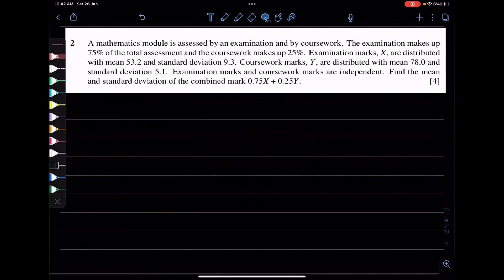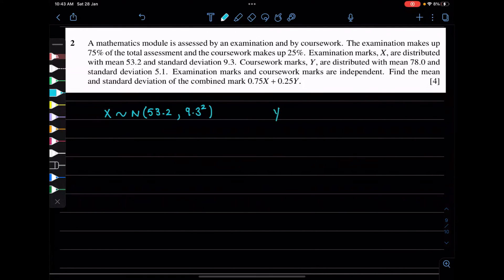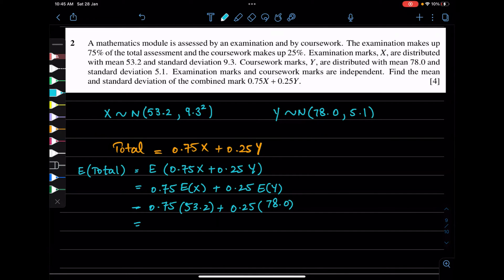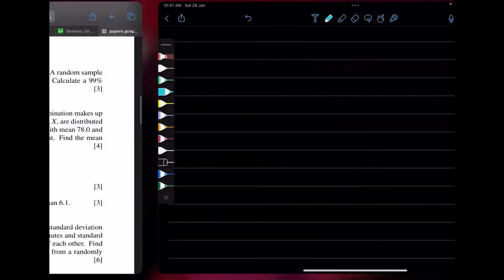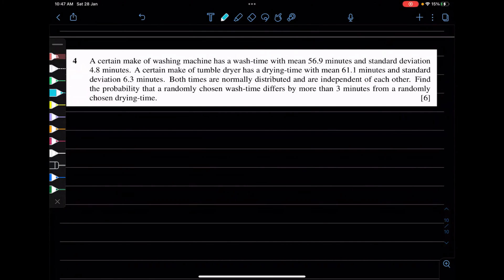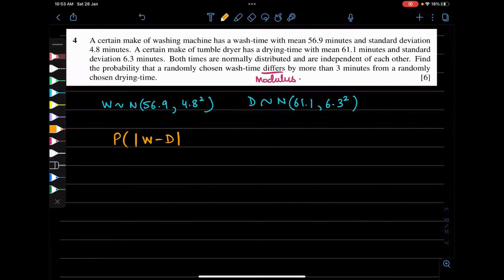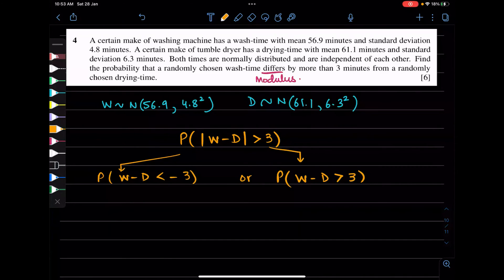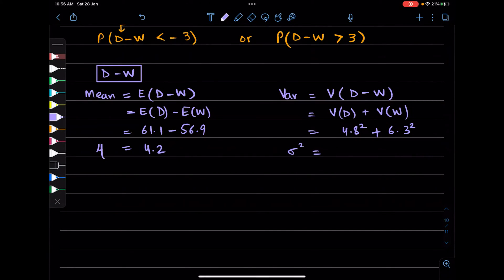LINEAR COMBINATIONS OF NORMAL VARIABLE PRACTICE cont S2:9709 A LEVELS MATHEMATICS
Salam guys! here we go with S2 syllabus content. I am so sorry that I have been really caught up with my existing workload that S2 kept getting delayed and deprioritised. Anyways, here it is. These videos only cover the Syllabus content mainly and I still have to work on detailed practice of the topics. I want to dedicate this whole playlist to Sir Muhammad Qadri who has an amazing compilation of his lectures on S2. I have taken a lot of help from his lectures and if there are any shortcomings, I will strongly urge you to go and take help from his channel too.
I understand that you guys are set on my teaching pattern and that is exactly why I made the syllabus content first. For detailed practice and worksheets, you must go to Sir Qadri's channel and he has done tons of practice. I am putting all the necessary links of his channel as well as his website below. Without his videos, it would not have been possible for me to organise and record these videos so all credit to him totally. May Allah give him highest of rewards for his work.

I hope these resources will help you understand and perform in your exams.
Please remember me in your prayers as well.
MUHAMMAD ZAIN UL AFAQ